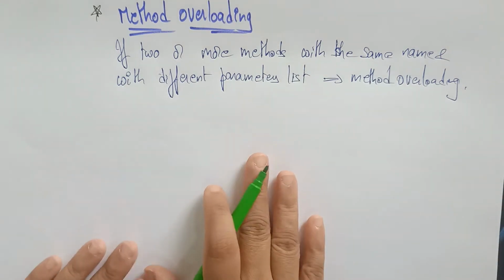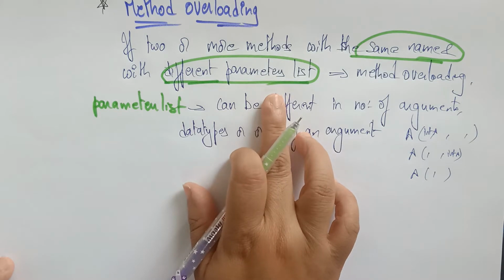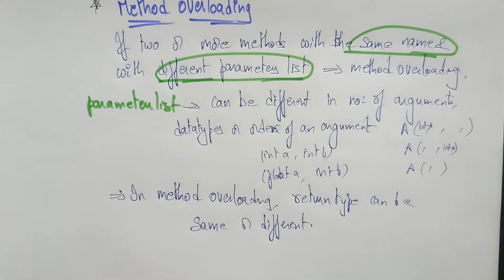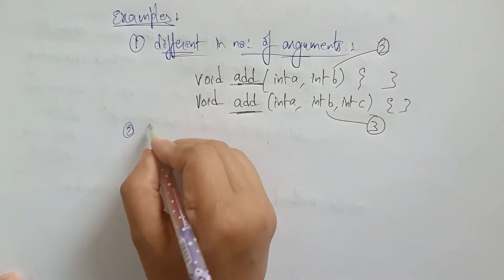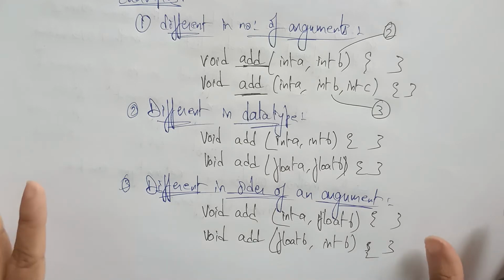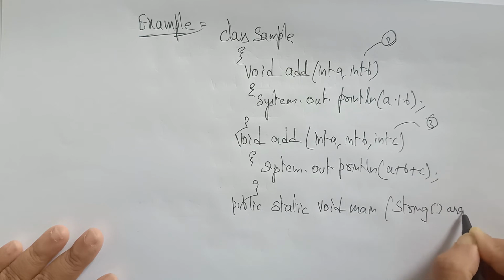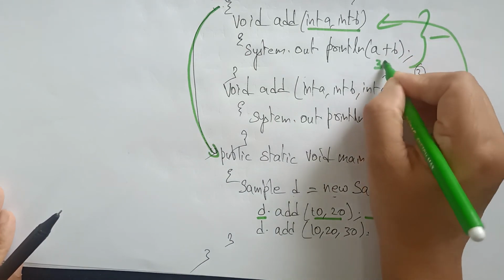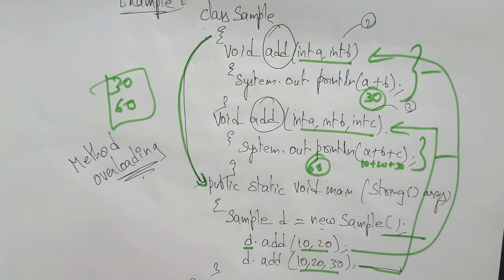What is Method Overloading in Java| lec 28| Java Tutorials| Bhanupriya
The above video explains the concept of what is method overloading in java programming language,